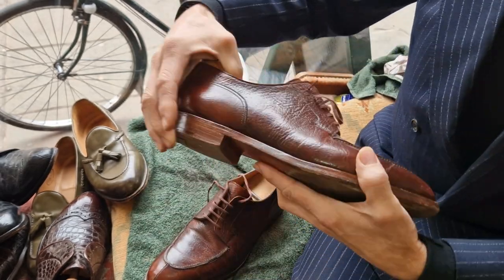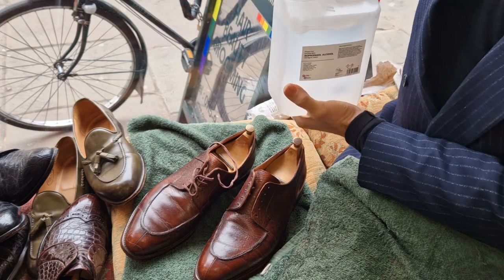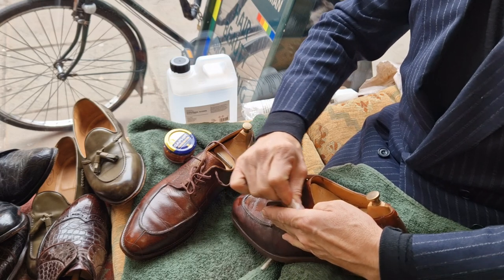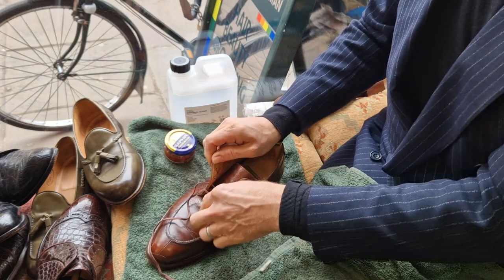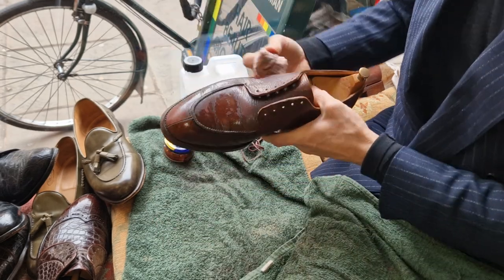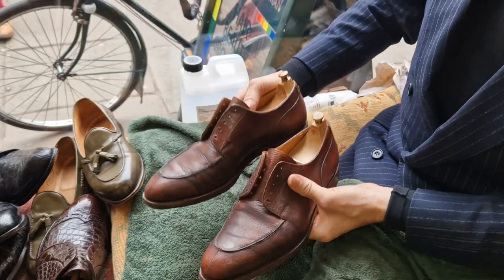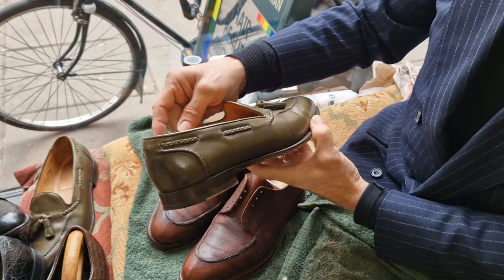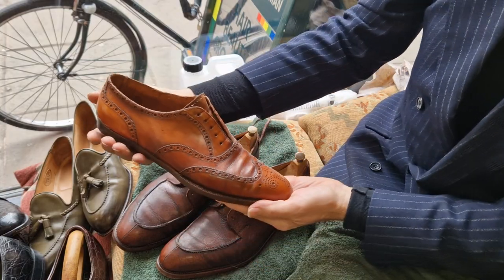Preparing 1786 Russian Reindeer Skins for sale.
An amazing & rare skin, salvaged from  shipwreck at bottom of sea for almost two hundred years.